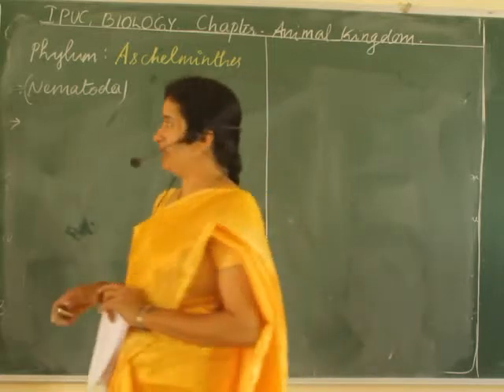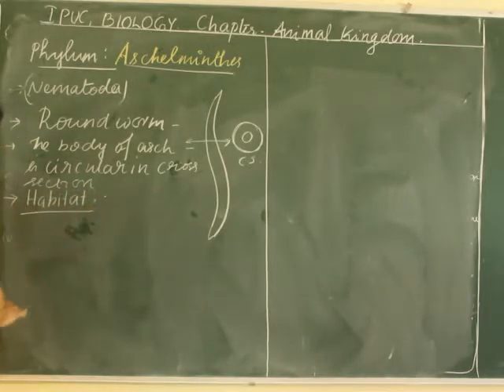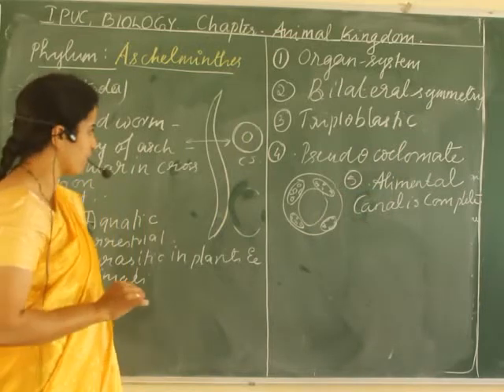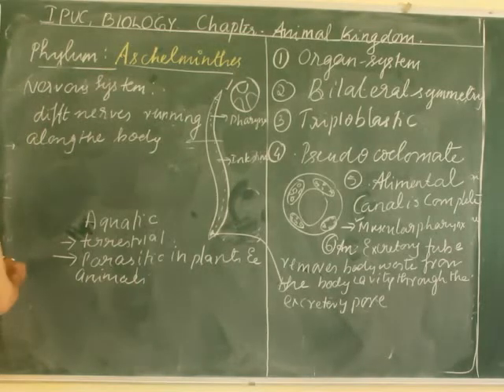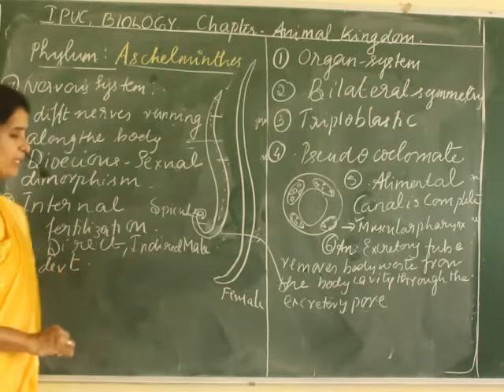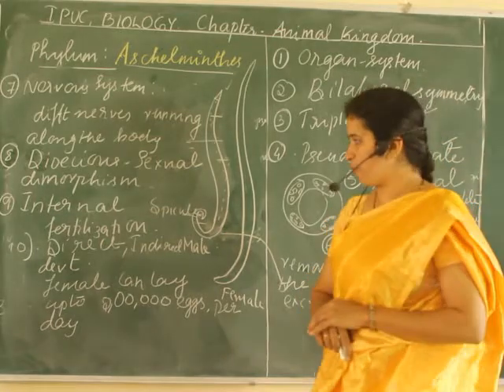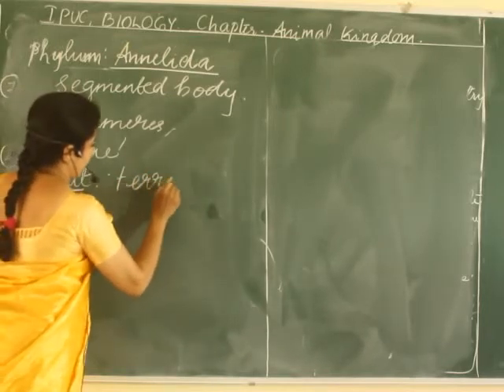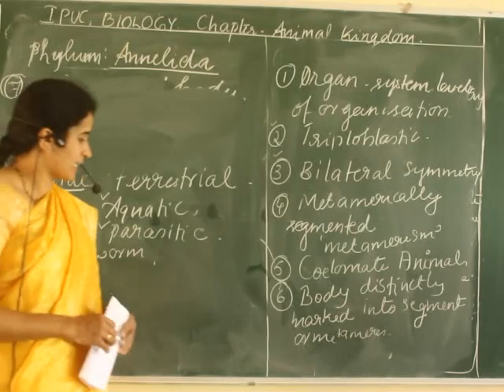Biology I Year | Chapter 3 | Animal Kingdom | Part 35